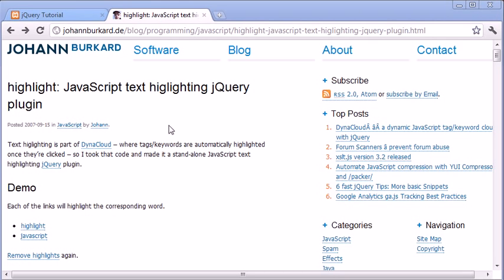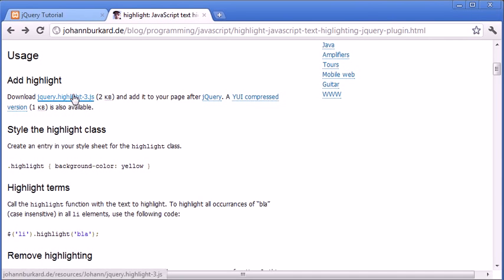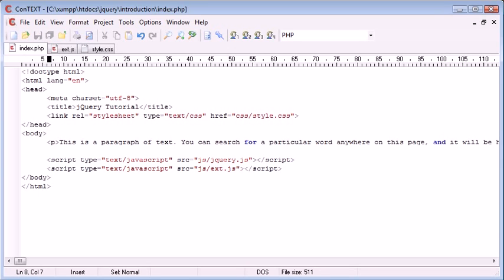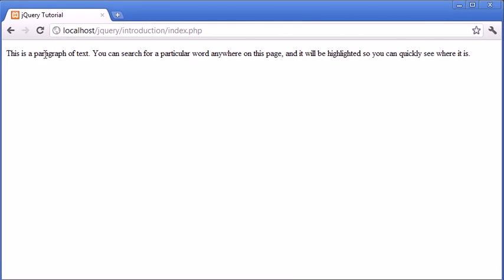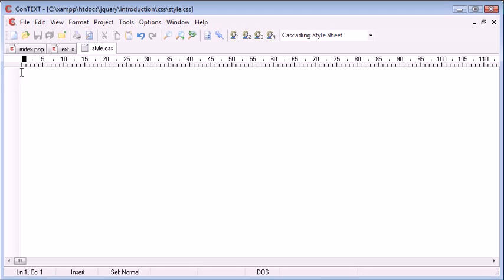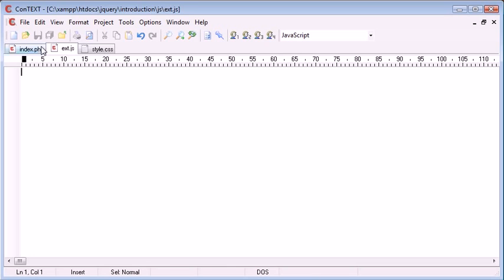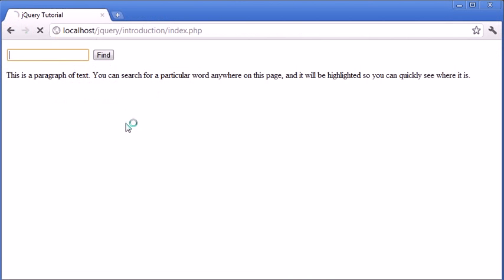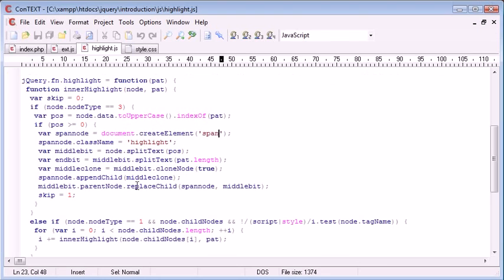121 Highlight search plugin